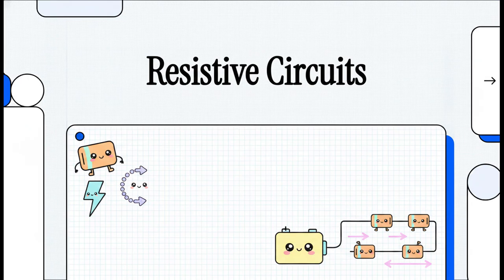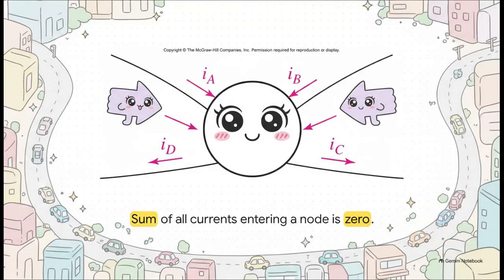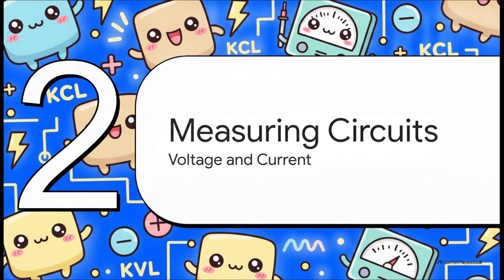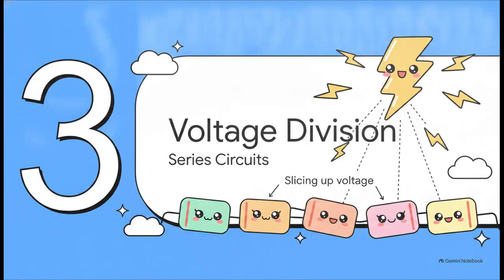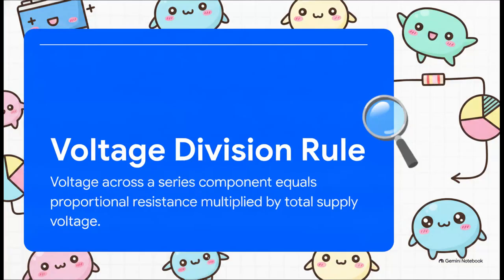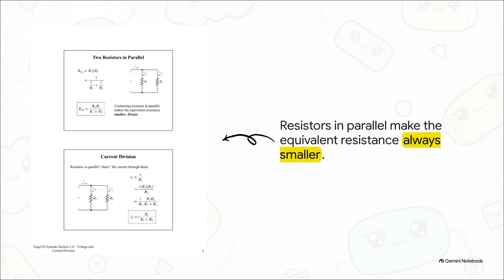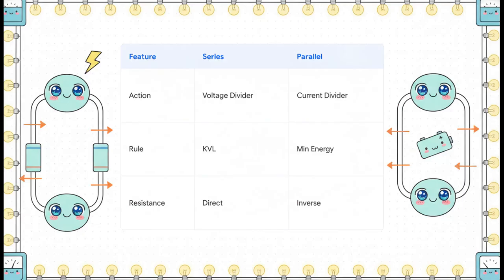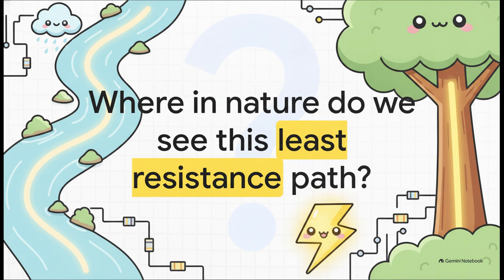Resistive Circuits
These educational materials provide a comprehensive look at resistive circuit analysis, specifically focusing on how electrical energy is distributed in different configurations. The texts explain Kirchhoff’s laws, which dictate that the total current at a node and the sum of voltages in a closed loop must both equal zero.